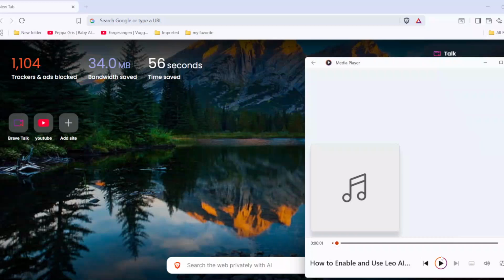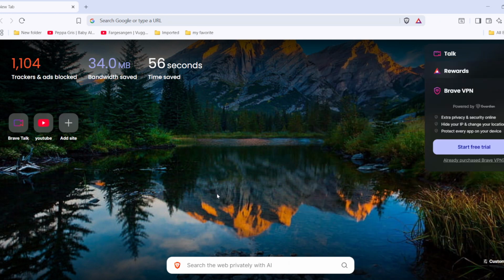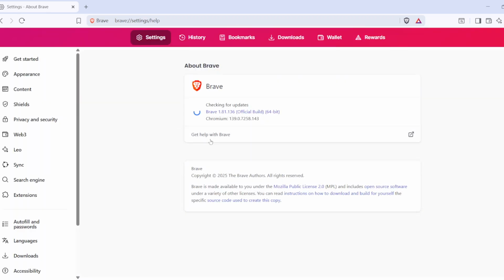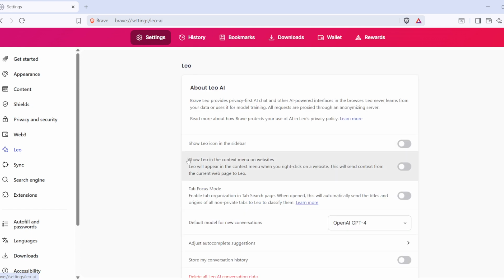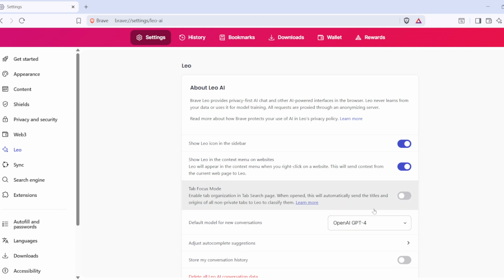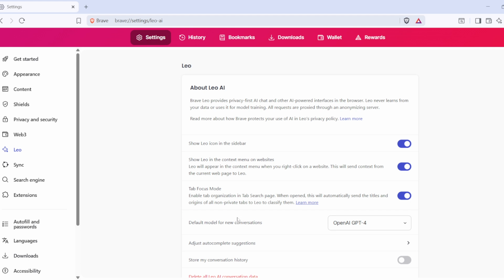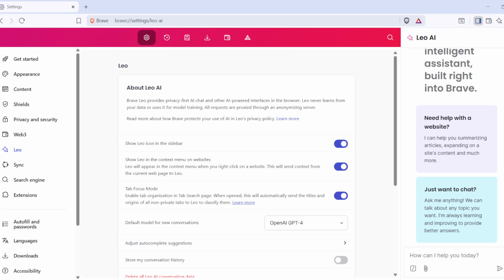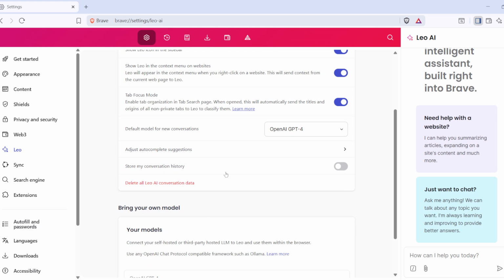How to Enable and Use Leo AI Assistant in Brave Browser